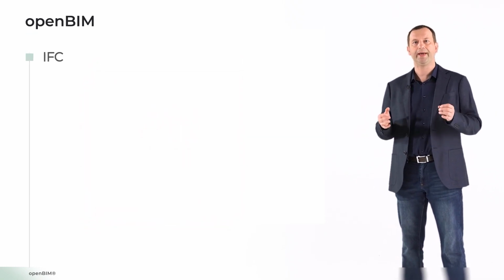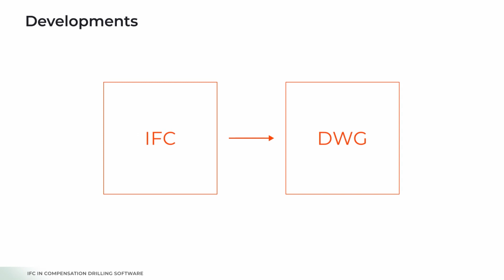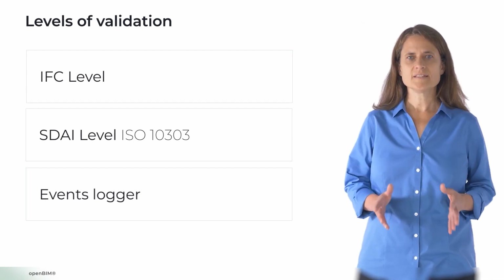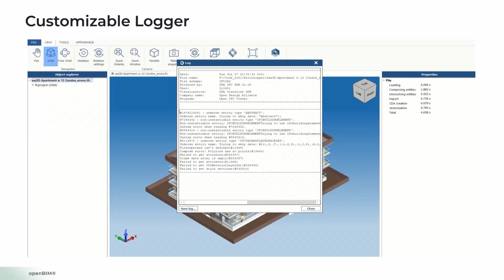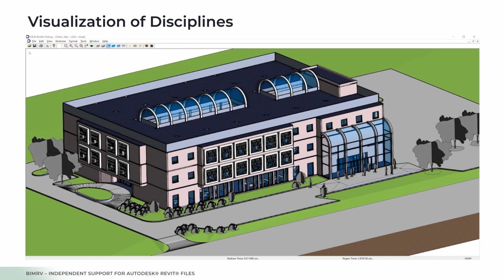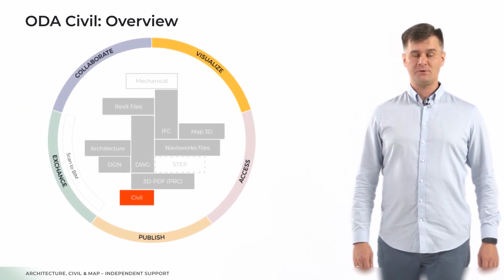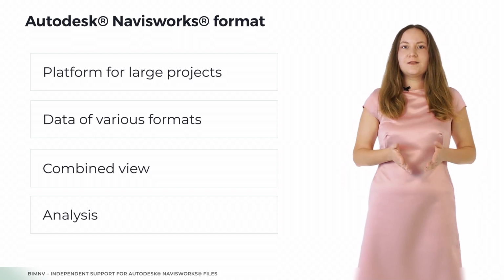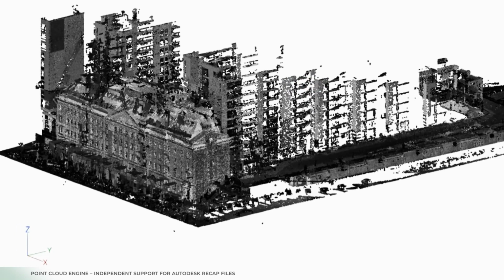ODA Summit 2021 - Part 2: Complete BIM Interoperability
0:06 Complete BIM Interoperability Intro
2:07 Express Interpreter
4:17 ifcXML
5:59 IFC4x3_RC4 Geometry
7:42 Member Use Case: Web Infinity - IFC in compensation drilling software
11:16 IDS Panel discussion
18:54 IFC Validation Engine
24:48 BIM Collaboration Format
28:41 Roadmap
30:22 Independent support for Autodesk Revit Files
40:28 Independent support for Autodesk Architecture, Civil & Map Files
45:54 Derek Bretherton - Architecture to GIS connection
48:44 Independent support for Autodesk Navisworks Files
55:28 Point Cloud Engine with Independent support for Autodesk Recap Files